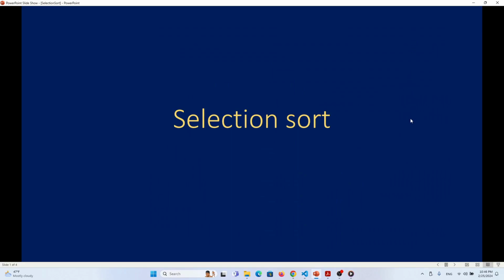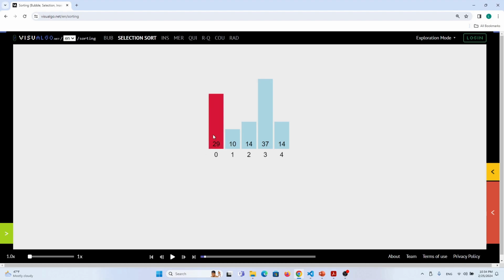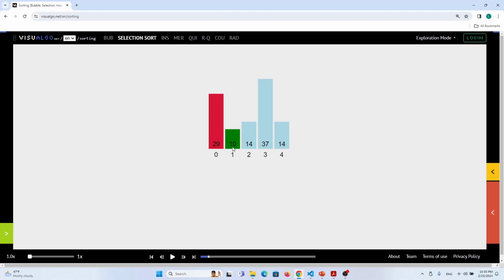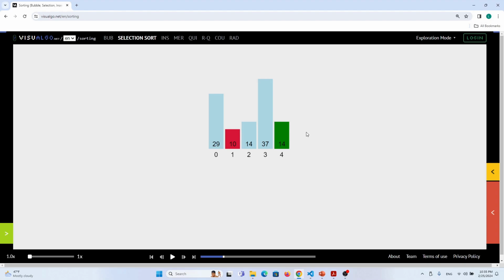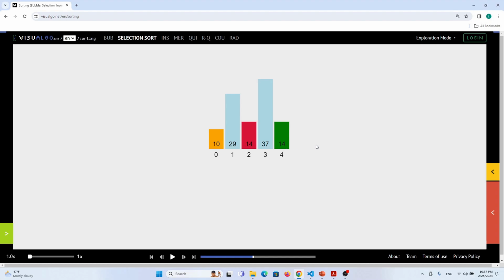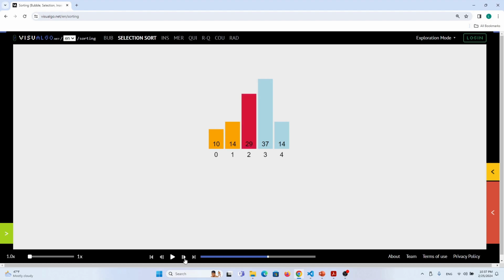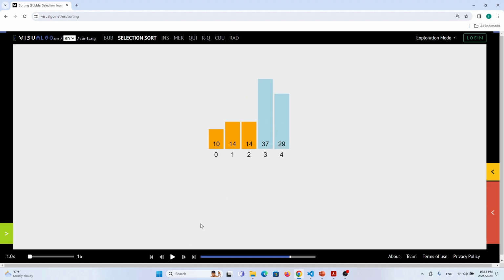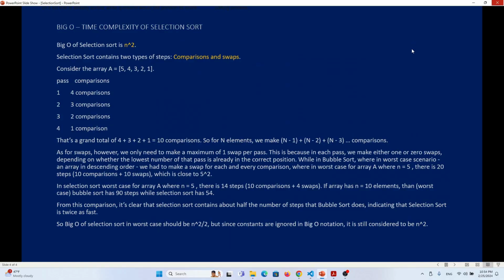Algorithms simplified - Selection Sort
Everything you need to know about Selection Sort algorithm.
Explanation is prog. language agnostic with animations and pseudo code, even though actual code implementation is in JavaScript, it is easy to understand  and convert into programing language of your choice.

As a self-taught software developer i like to also learn fundamental CS concepts because it helped  me not only on tech interviews (today even front end devs are often asked basic DSA), but i think it made me a better dev.